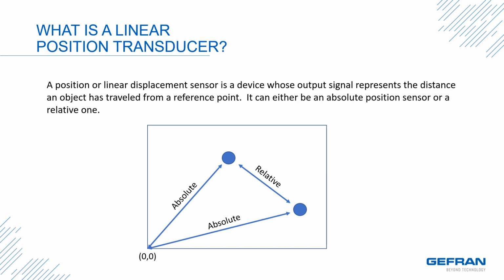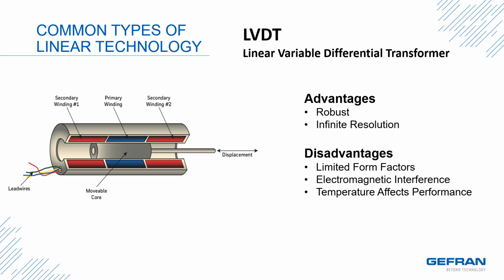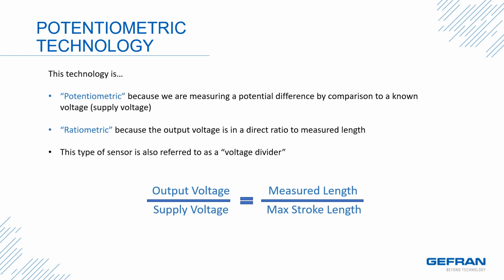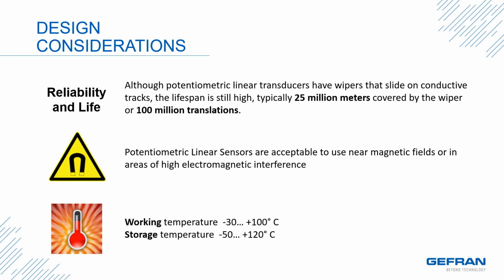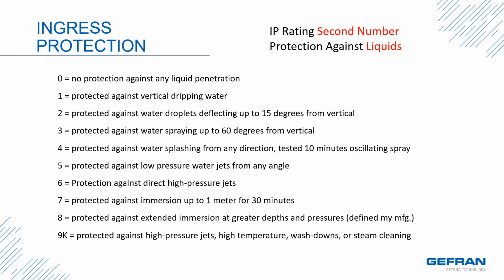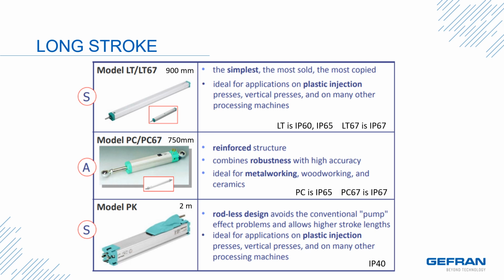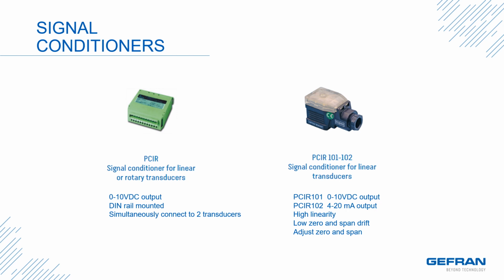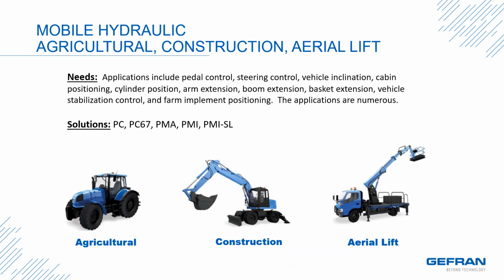Gefran Potentiometric Position Online Session